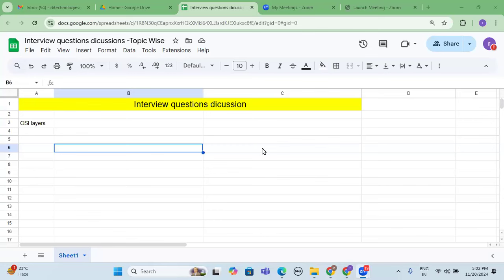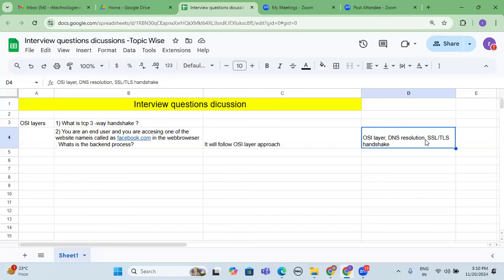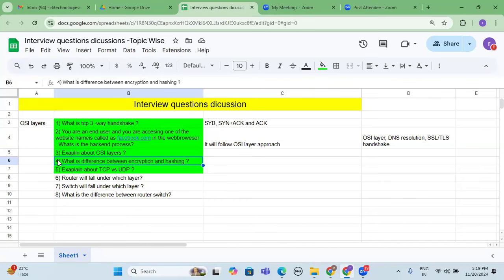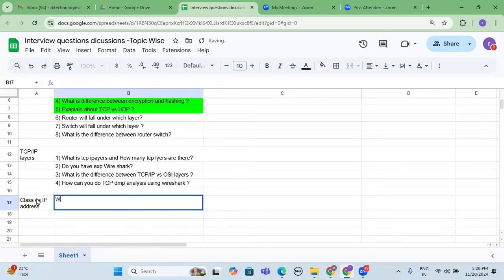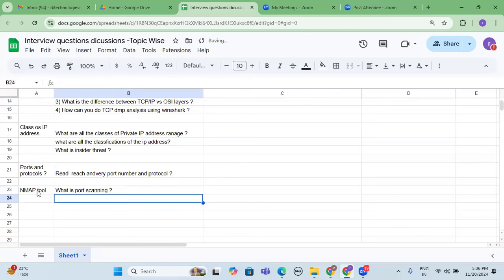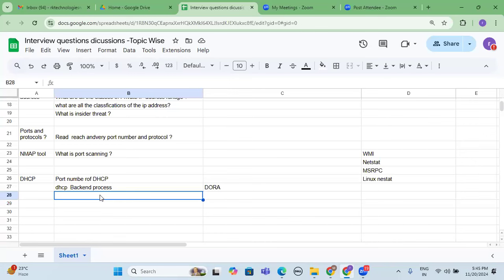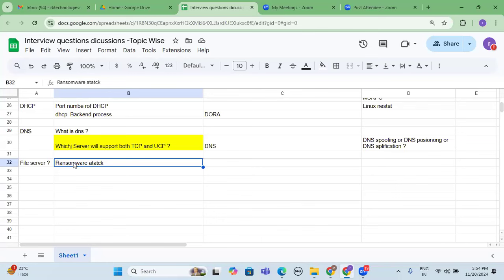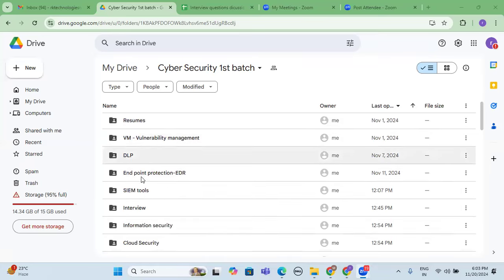Interview questions Part-1